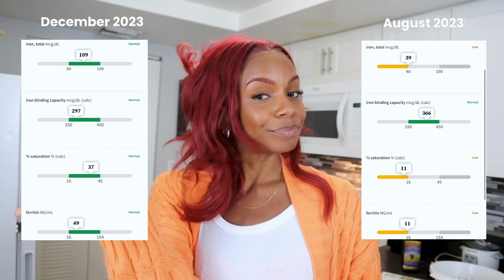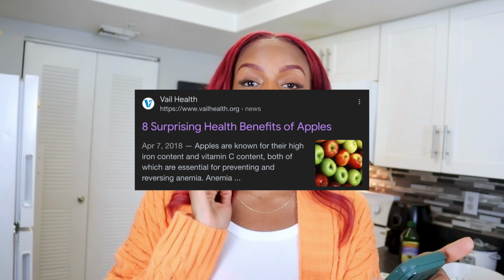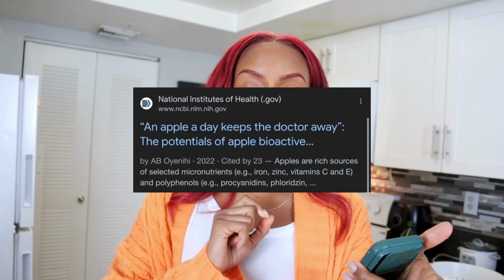How I Increased My Iron | Juicing Recipes for Beginners | Iron Deficiency | Health Benefits | Anemia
Heelloooo Friends!!

I hope you all are well! Cheers to a new juicing video! I am sharing the fruits/juicing that helped me increase my iron levels! My levels had never been so load, so I made diet changes & also reverted to drinking my OG Juices!!

- The specific iron juices are labeled *used to increase iron* in the description!

See Amazon links under the Timestamps!!

Chat soon!

xoJR

*Timestamps:*
01:18- How I Decided What to Do to Help My Juices
01:48-My Iron Levels, Before & After
02:33- Fruits on the Menu
03:23- Natural Preservatives
03:45- Iron Contents of My Favorite Fruits
05:57- Amazon Juicing Essentials: New Bottles & Aeitto Juice
08:20- Let's Juice!!!
12:03- Outro
12:15- Where You Can Find the Recipes!
12:35- About the New Bottles
13:05- FYI to My Beginners

*Amazon Links*
Aeitto Juicer

*Juice Recipes:* -scroll down to the bottom!

*Articles read to plan diet change to help increase iron:*

Website created via  @squarespace . Ask me how to join my Circle!